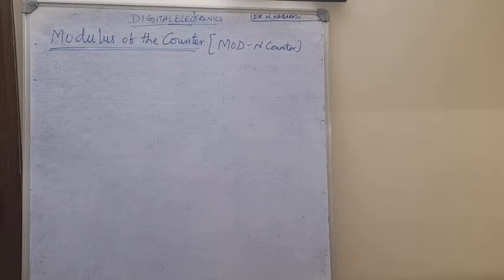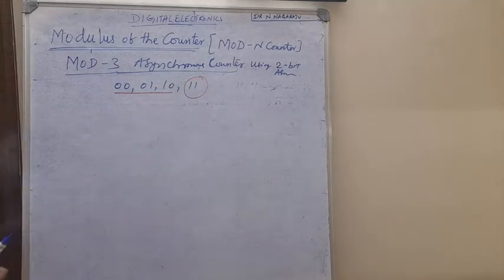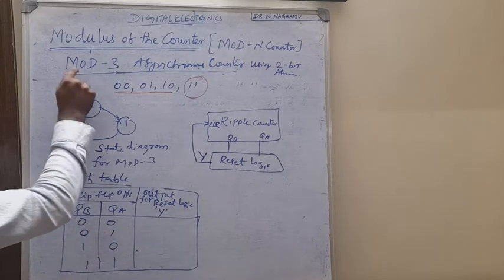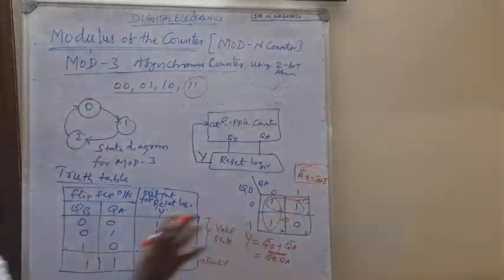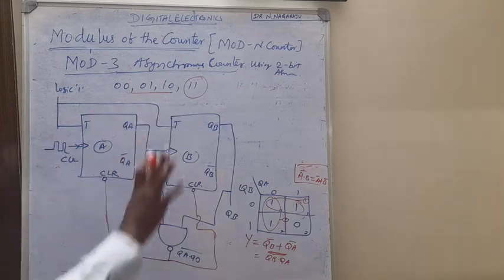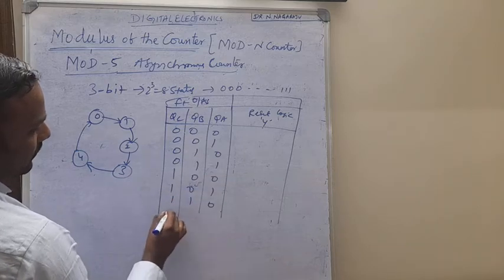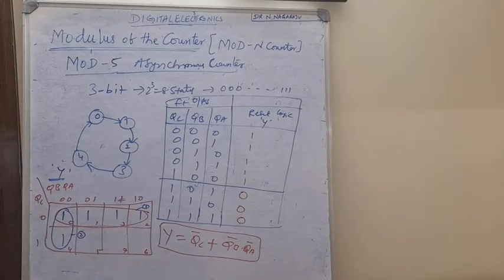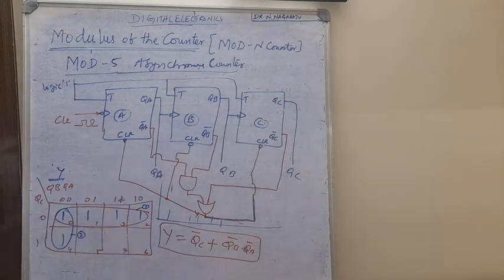MOD-N Counter Problems//Modulus Counter//Digital electronics//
It describes about MOD-N Counter design problems.